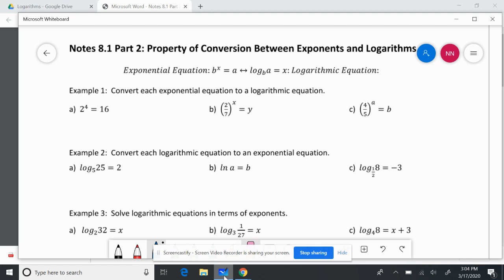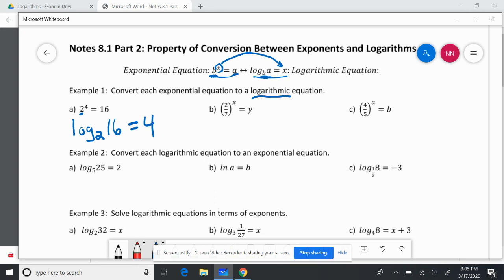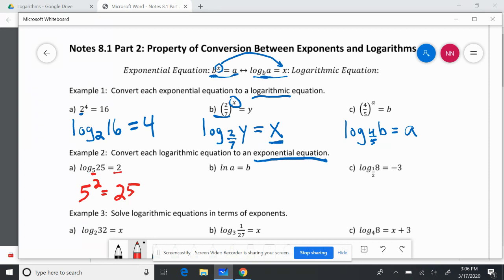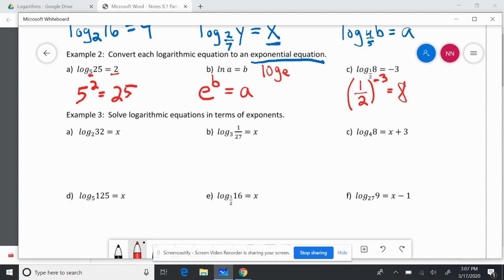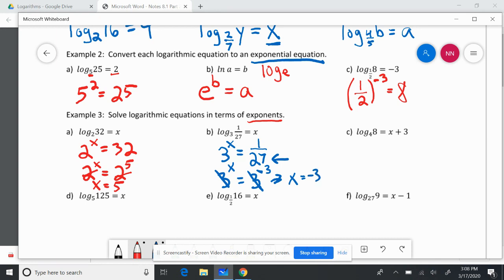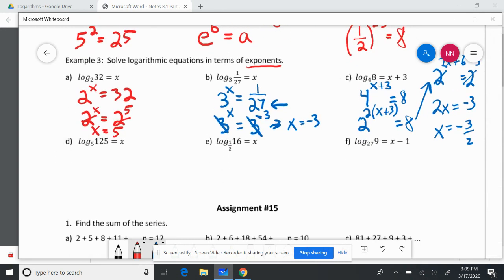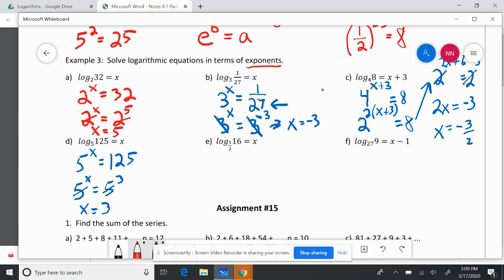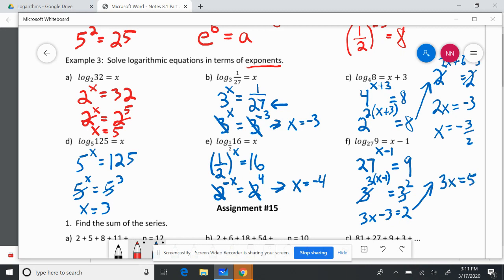Algebra 2 Notes 8.1 Part 2